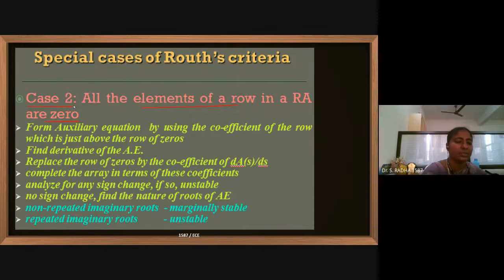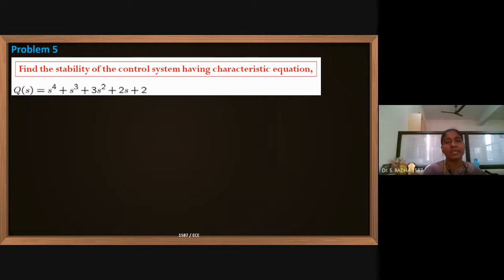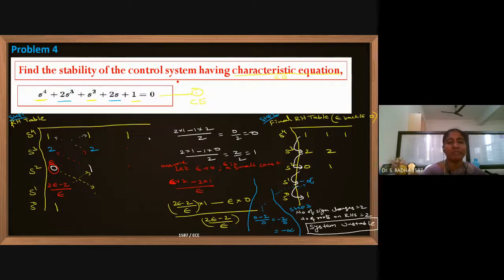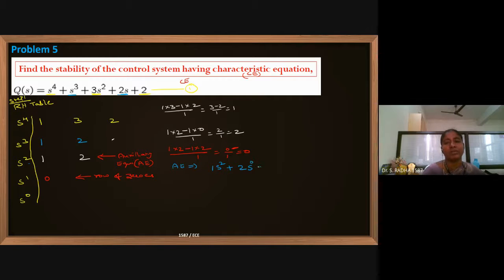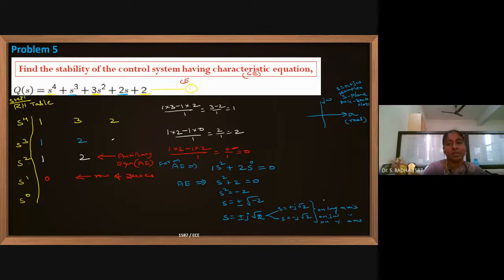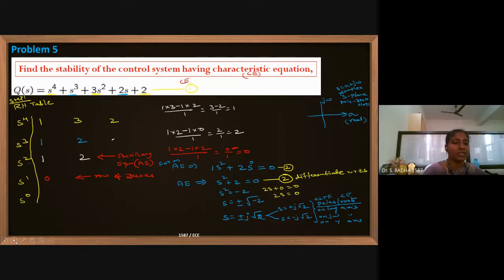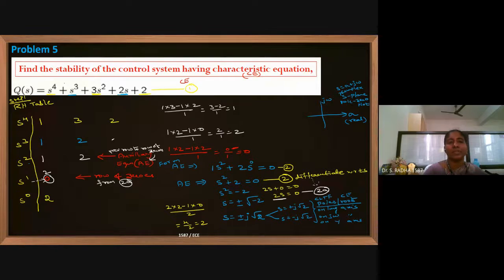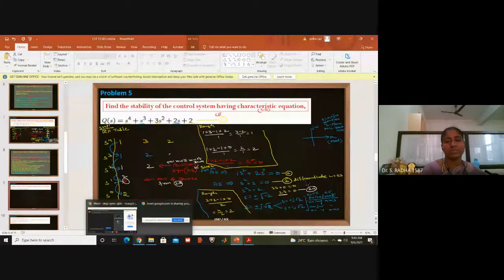RH Criterai Special case2 L5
Control system- RH Criteria- special case2- L5